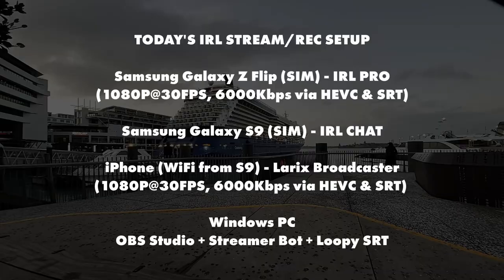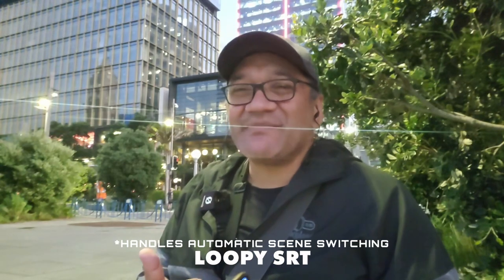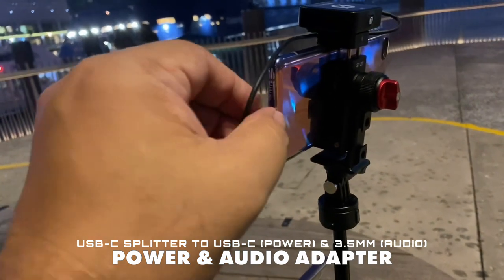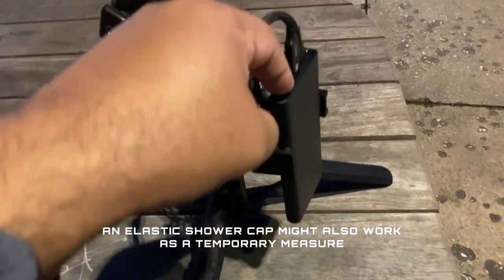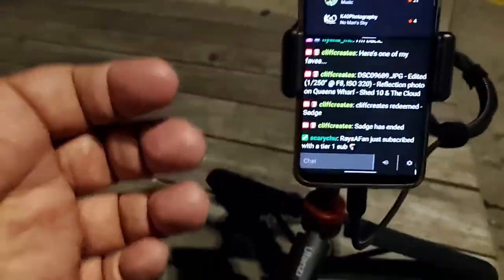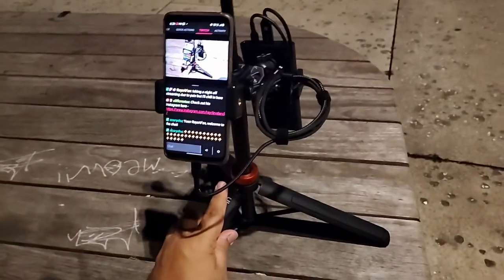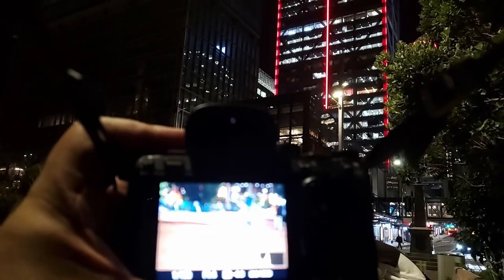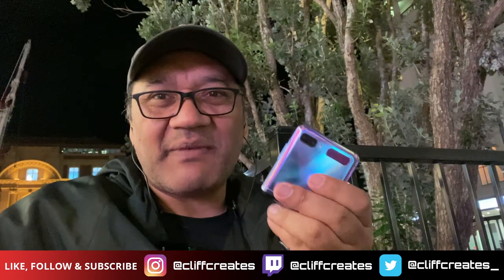OVERKILL? New Mobile Streaming Setup Revealed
In today's video we look at the latest version of my "IRL Backpack" - new mobile streaming gear, software, and other updates.

Watch the video ALL the way through, and then tell me know what you think of it in the comments. As for me, I've already got ideas on how to stream-line and improve things. How about you?